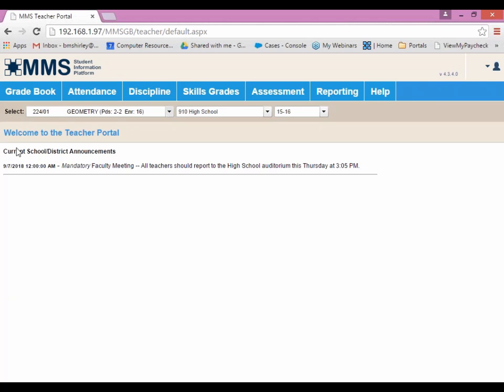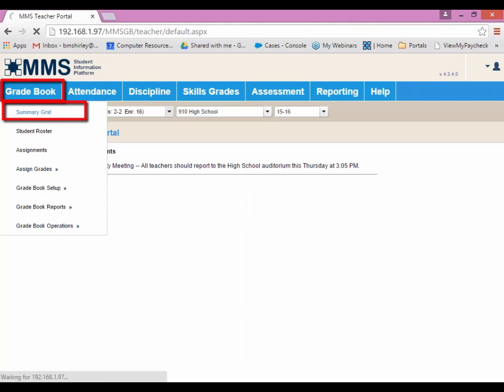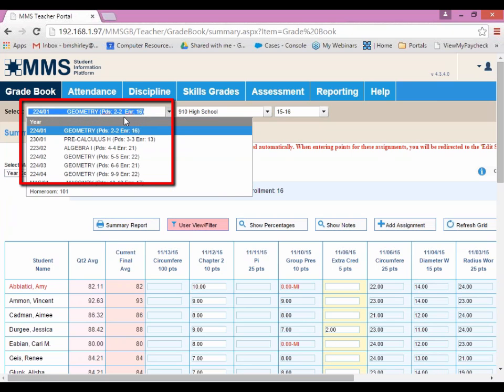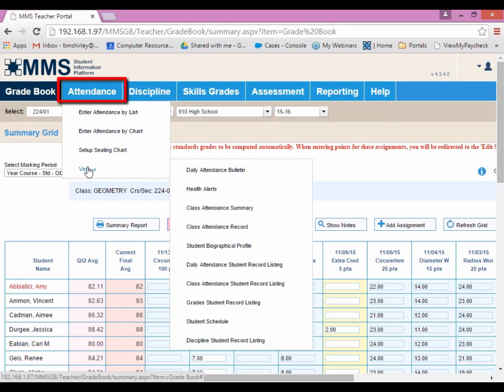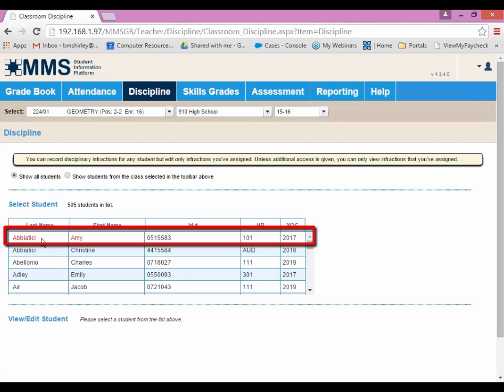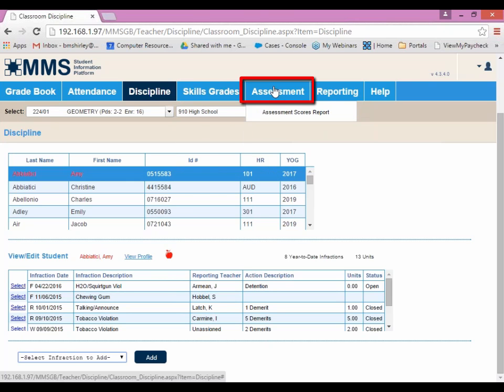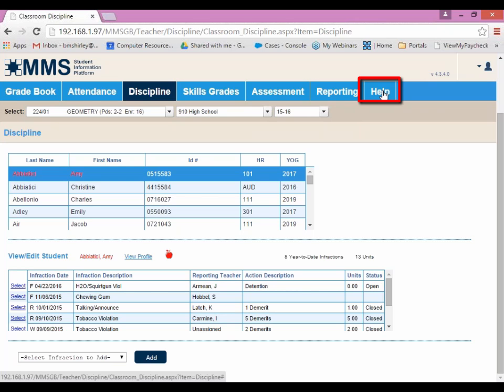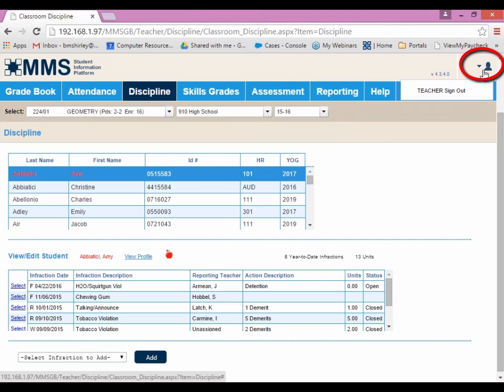Teacher Portal: Overview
Recorded 12/11/15 - This Tech Byte is a quick overview of the options you have available to you in the Teacher Portal.